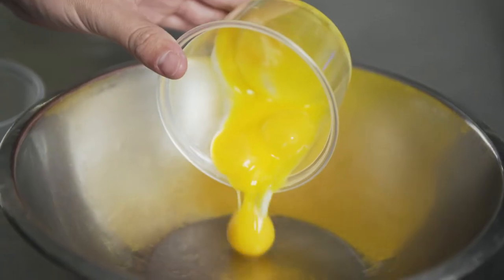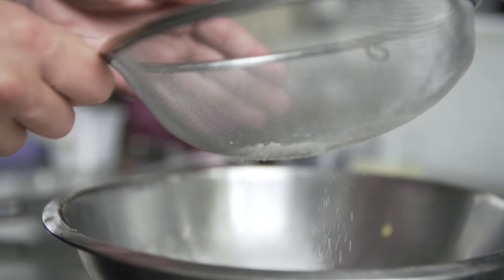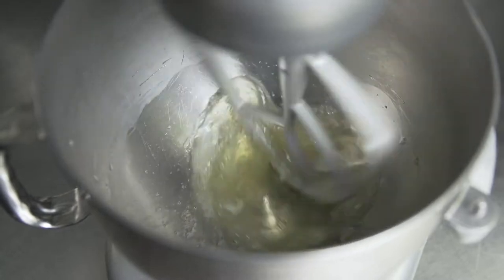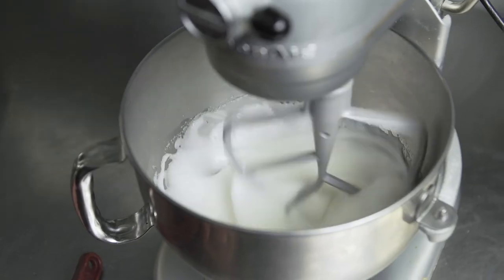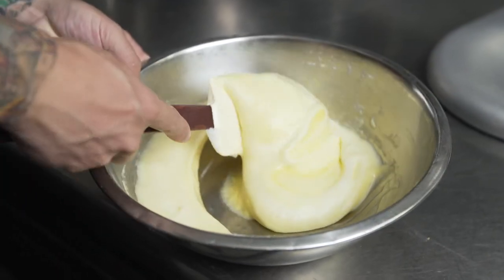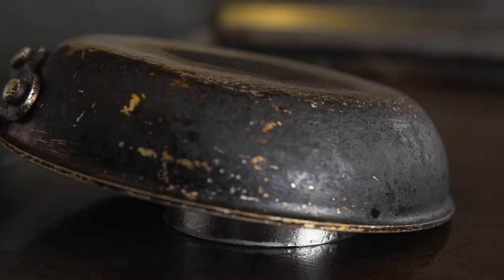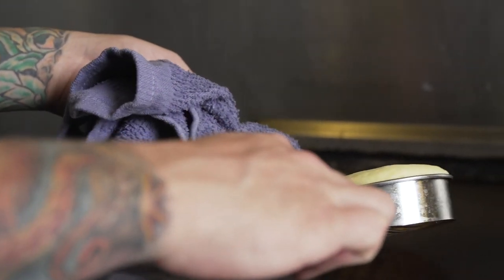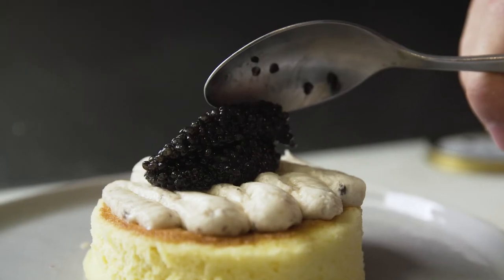CAVIAR Soufflé Pancake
Watch how to make a Japanese soufflé pancake topped with caviar with Chef William Eick.

Here is the recipe for the  Soufflé Pancake

3 large eggs
1 ½ Tbsp whole milk (22 g)
¼ tsp vanilla extract
¼ cup all purpose flour (30-34 g)
½ tsp baking powder (2 g)
2 Tbsp sugar (25 g)
1 Tbsp grapeseed oil
water (for steaming)